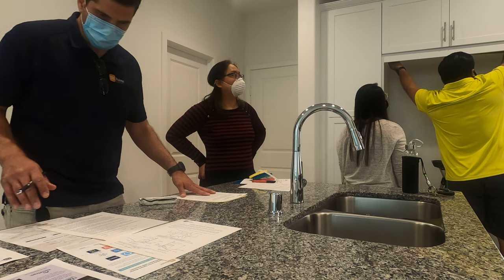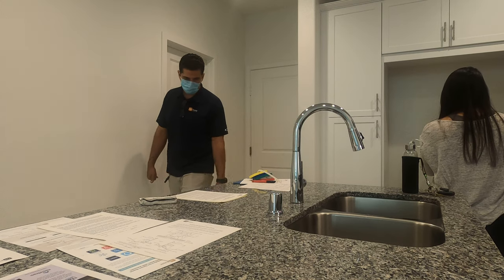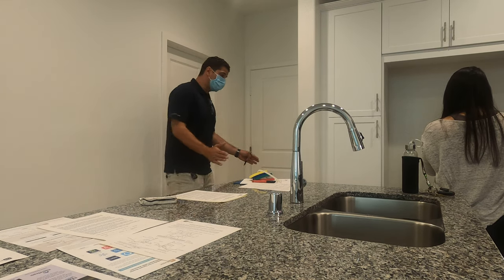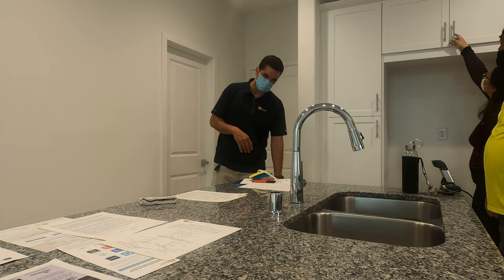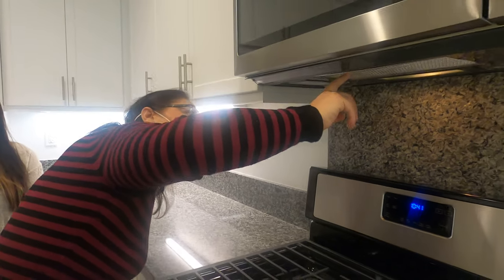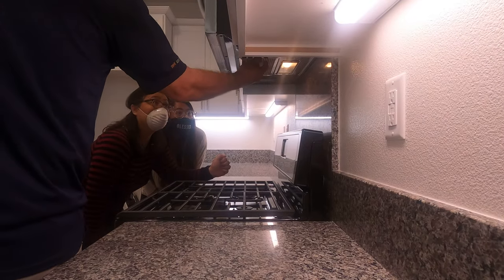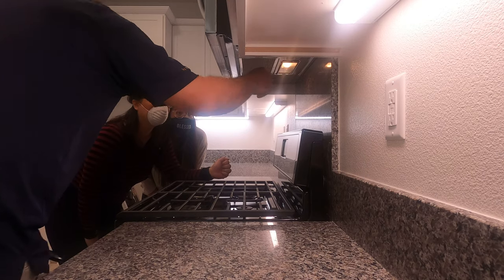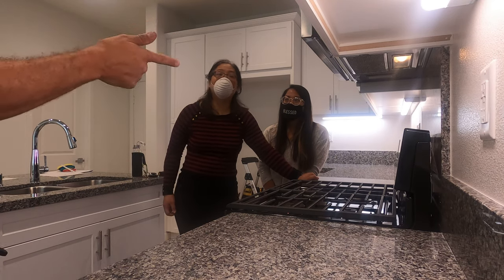New Home Orientation 5